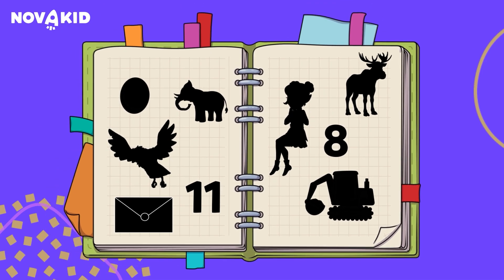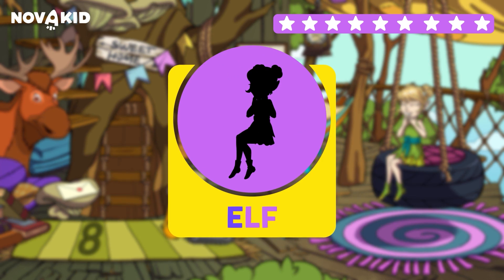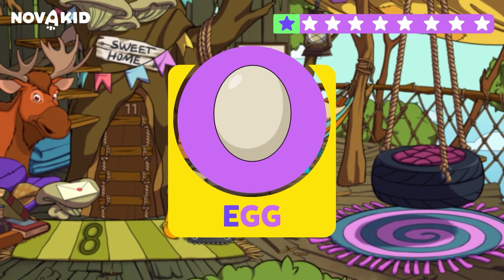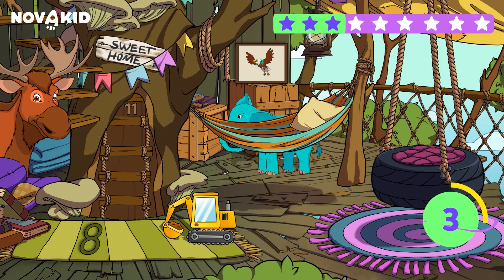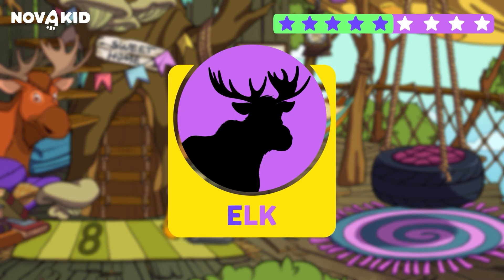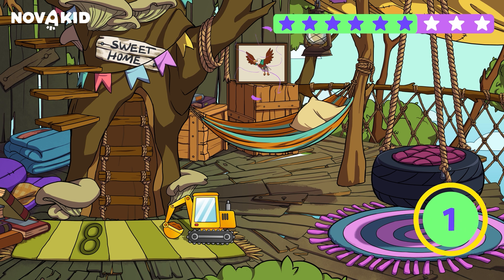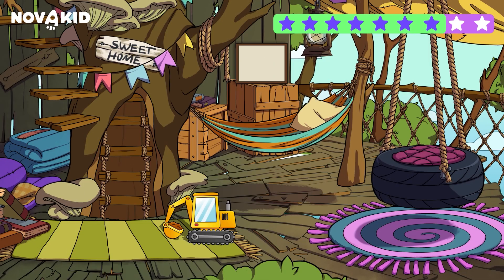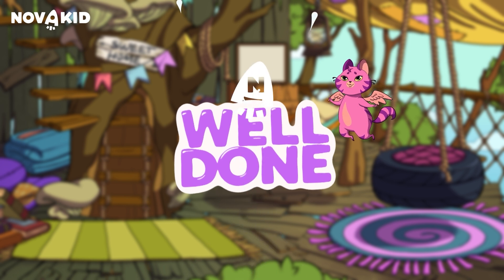Words That Start with Letter E for Toddlers - English Words for Toddlers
Friends , welcome to the Novakid channel!

Today in the video we will learn new words that start with E in English. This video will help your children to get acquainted with letter E in English and remember them easily. Repeat with us!

The video is intended for children and learning English. Happy viewing!

At Novakid, we offer a practical and effective learning format that encourages our students to communicate using English confidently. Our CEFR based lessons are specifically designed for remote learning that takes place in interactive virtual classrooms where students learn from fluent English-speaking teachers.

Our lessons are supplemented with fun, interactive games that connect students from all around the world to learn English while having fun.